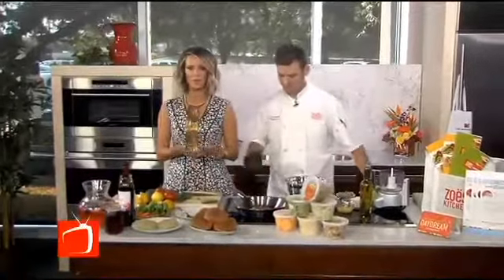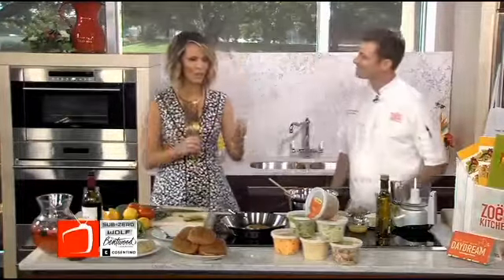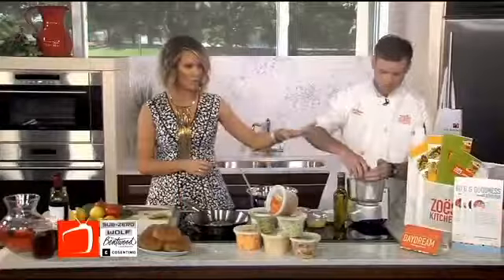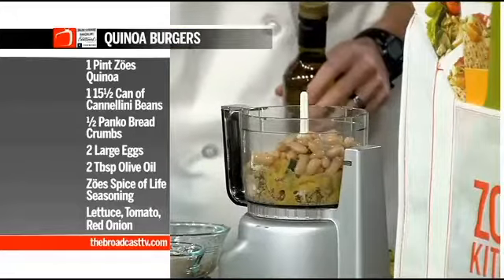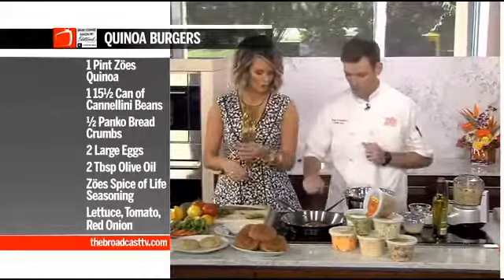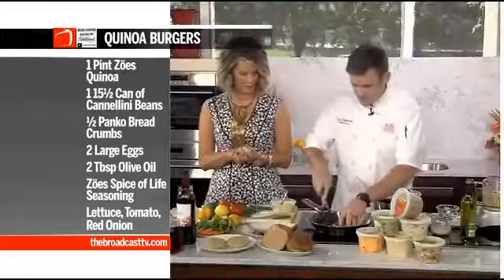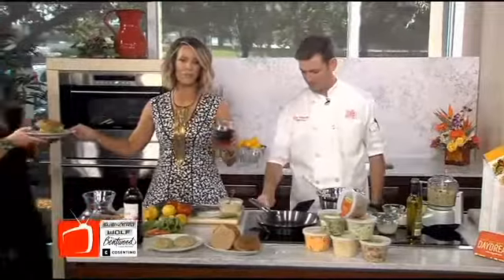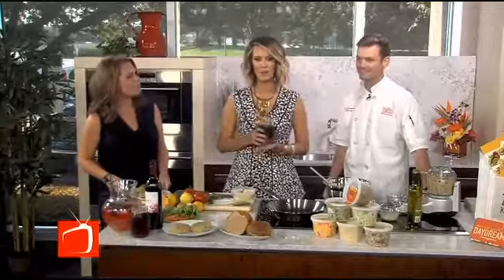Zoes Kitchen with Courtney Kerr Making Quinoa Burgers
Kyle Fredrick from Zoes Kitchen shows Courtney Kerr how to make Quinoa Burgers